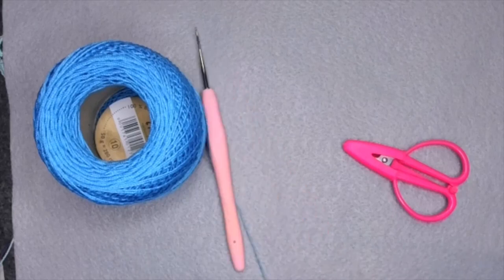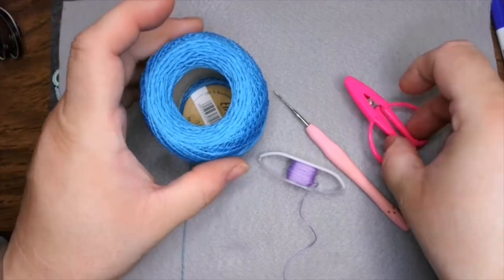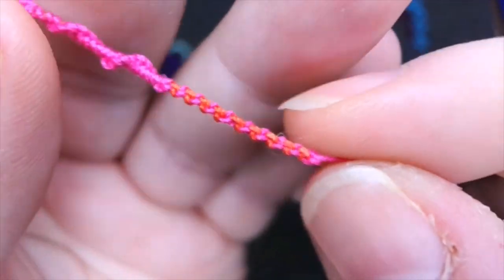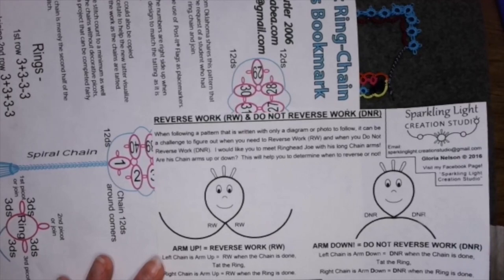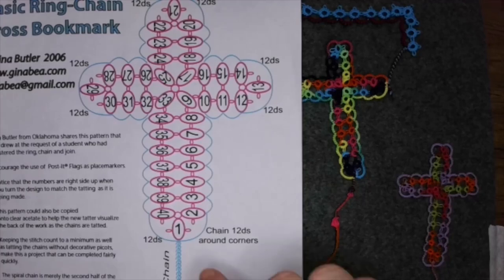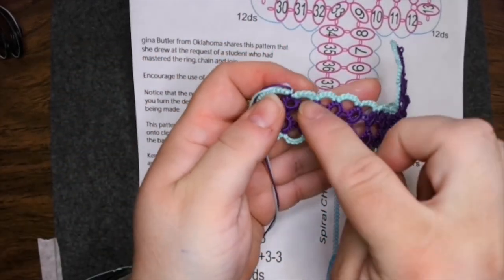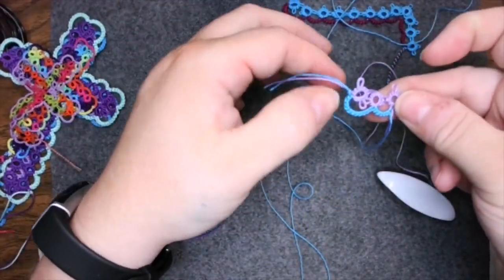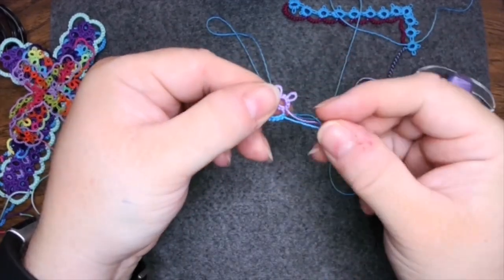Tat-a-long Part 1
We're doing a project together!  Thanks to Jeremy, Tom, Gina, Gloria, Muskaan, Monique, and all the countless others that provide help, inspiration, and encouragement. (*special shout out to my hubby who's always so excited to watch my videos even though he doesn't tat). ;)

Be sure to also check out Noo Bear's YouTube channel